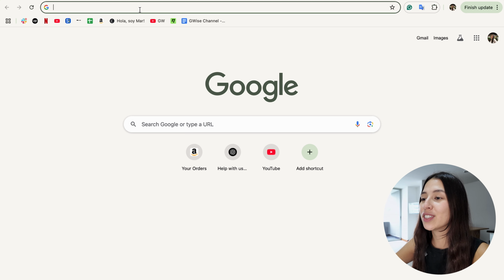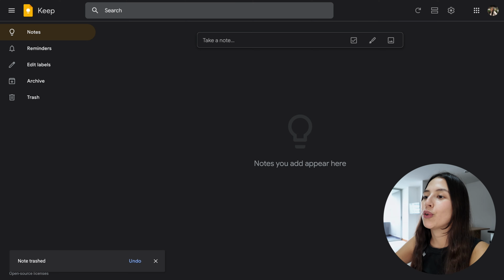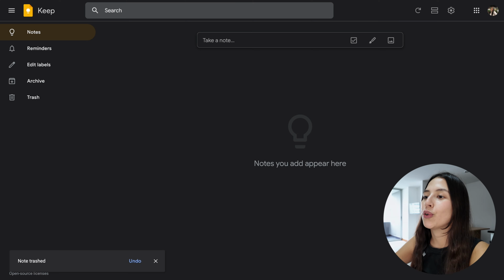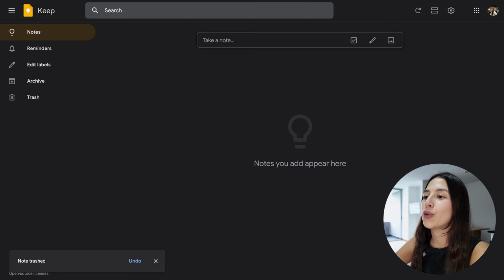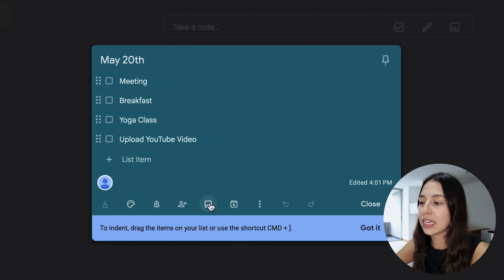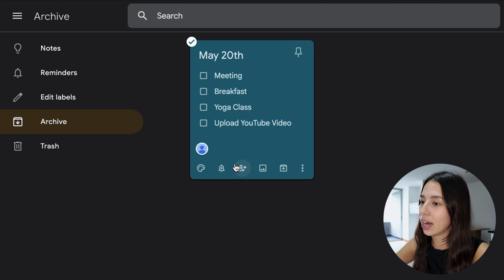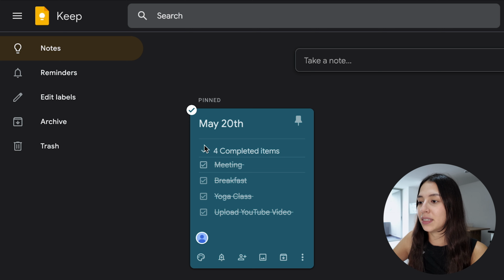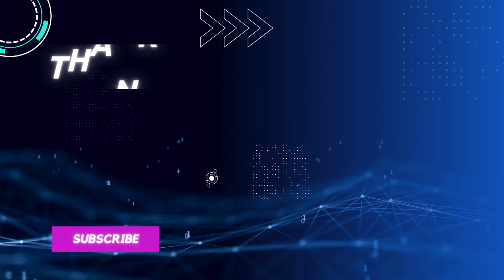How to Create a To-Do List in Google Keep (Step-by-Step Tutorial for Beginners)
In this video, I’ll go over how to create a to-do list in Google Keep using your computer or phone. You’ll learn how to open the app or go to keep.google.com, start a new note, and turn it into a checklist. I’ll show you how to add tasks, check things off, and keep everything saved automatically. This is one of the easiest ways to organize your tasks, track progress, and stay focused using Google Keep.

Be sure to watch this video all the way as I cover how to use Google Keep to stay on top of your daily goals, reminders, and work tasks. I’ll walk you through how to make a list, edit your tasks, and sync everything across all your devices. It’s a simple and fast way to boost your productivity using a free tool from Google. By the end, you’ll know exactly how to use Google Keep to create a personal to-do list that fits your routine.

Google Keep is a free note-taking and list-making app by Google that helps you stay organized. It works on Android, iPhone, and any browser, making it easy to access your tasks anywhere. You can use it for grocery lists, homework, work projects, or daily planning without needing extra apps. This video is a great starting point if you’re learning how to manage tasks with Google Keep and want something easy to use.

– Mari

Timeline:
0:00 - Introduction
0:12 - Searching keep.google.com
0:28 - Clicking the Checkbox and Creating List Title
0:44 - Editing and Customizing the List
1:09 - Adding a Collaborator and Pinning the List